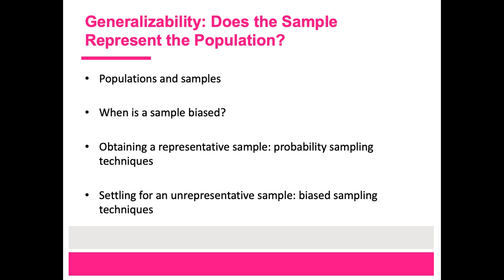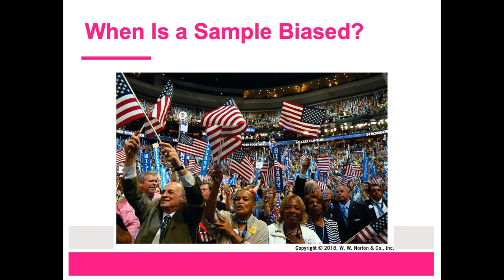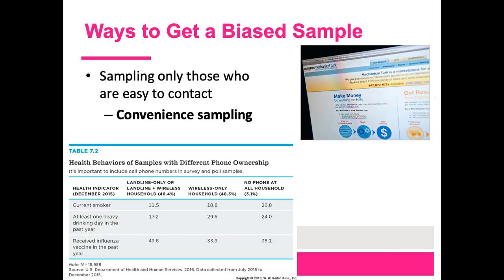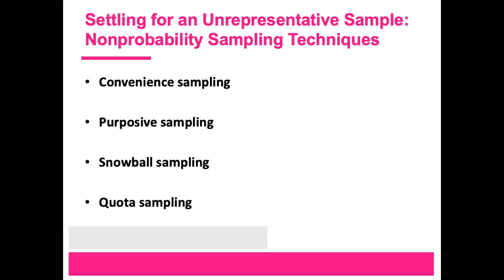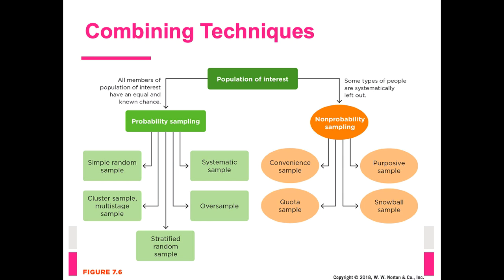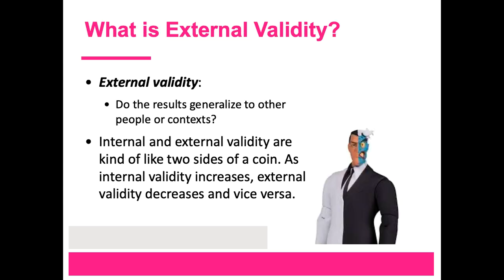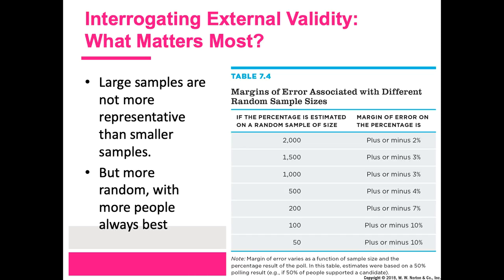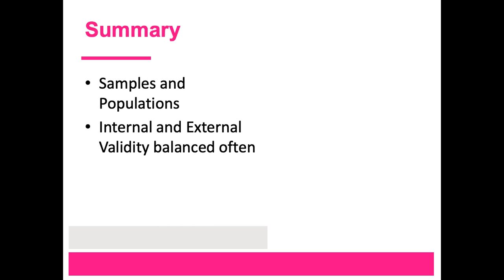PSY220Lecture 6 Sampling CH 7